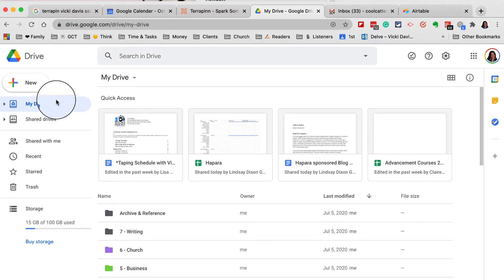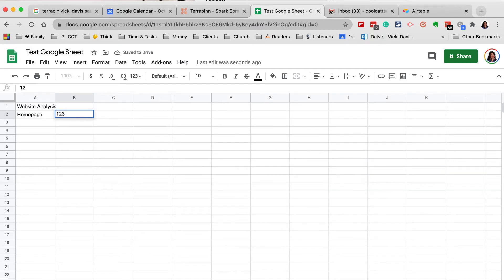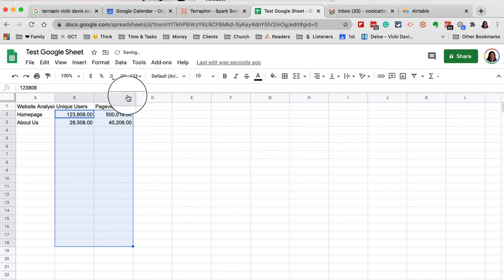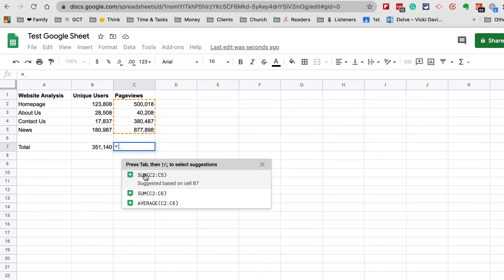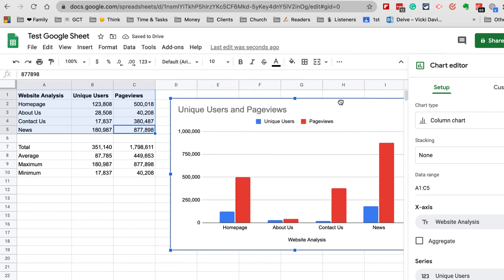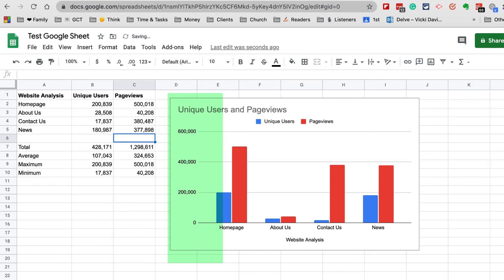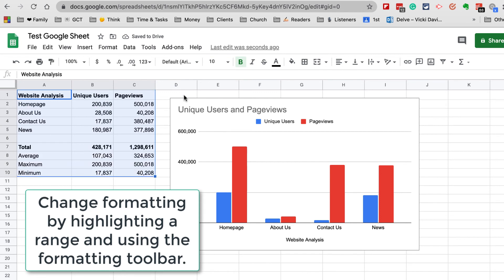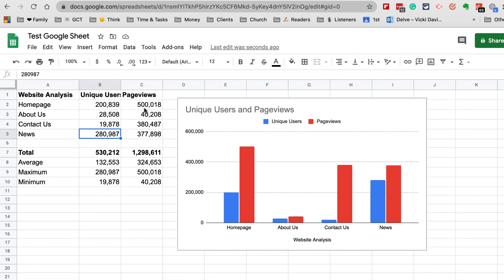How to Use Google Sheets - A Basic Tutorial Video for Beginners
Learn how to use Google Sheets with this video for beginners. It teaches how to create a new Google sheets, basic terminology, how to select and move in a sheet, how to enter simple formulas and make a chart. It also includes the "big data" term and two example terms from website data that are commonly used in data analysis.

Essential Questions:
How do you create a new Google sheet?
What is a spreadsheet?
What is the terminology of spreadsheets including: row, column, cells and formulas?
How do you move in a spreadsheet?
how do you select a cell range and for what reason would you want to do that?
How do you change column sizes and row sizes?
How do you format numerals and text inside cells?
What is the appropriate place to label cells in a table?
How do you enter basic formulas for SUM, AVERAGE, MAXIMUM and MINIMUM?
How do you enter a chart?
How does a chart update when you enter new data into the chart?
What is a common mistake that can cause problems in formulas?

and my podcast the 10 Minute Teacher for more tips and ideas.